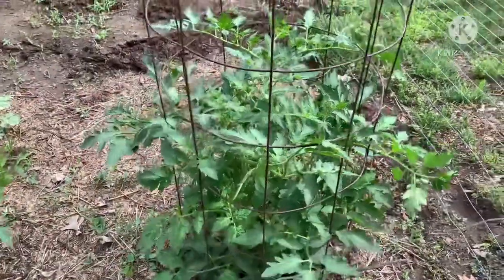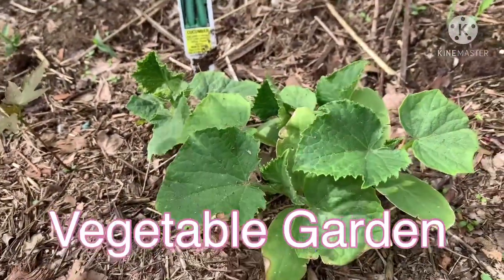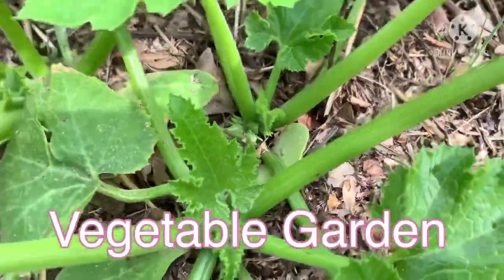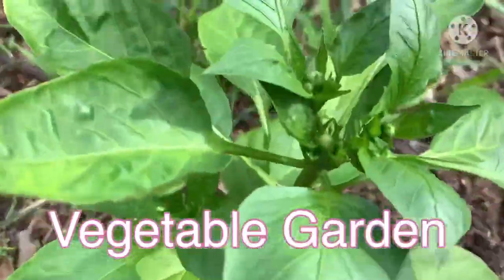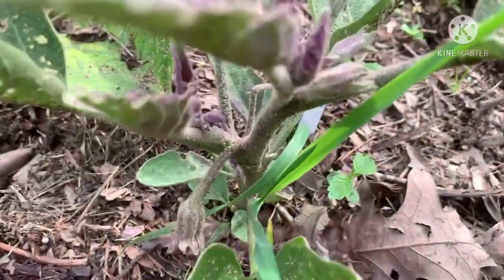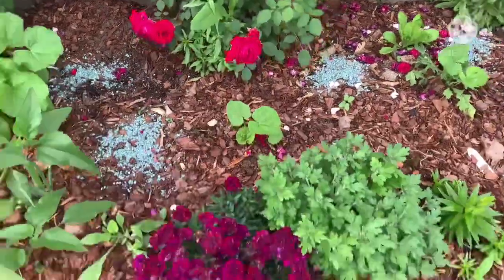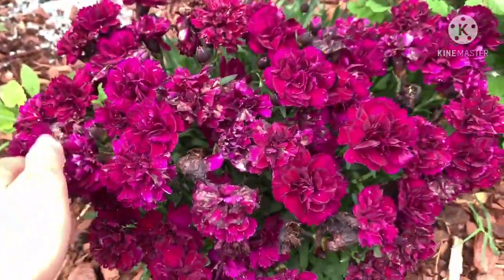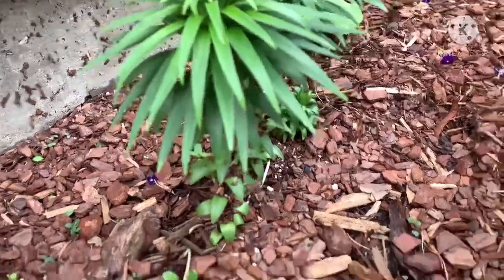Perennial and Annual Plants in my Garden and Vegetables!